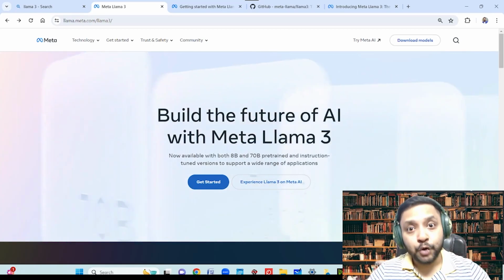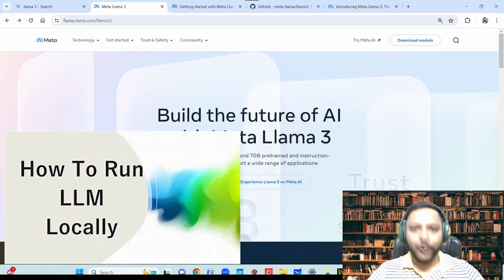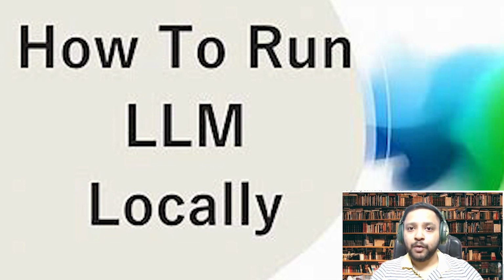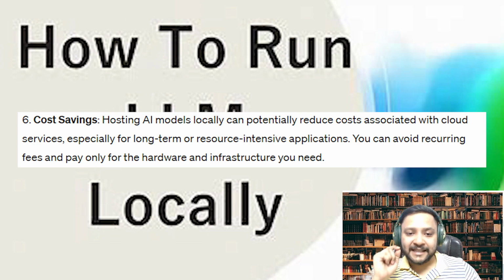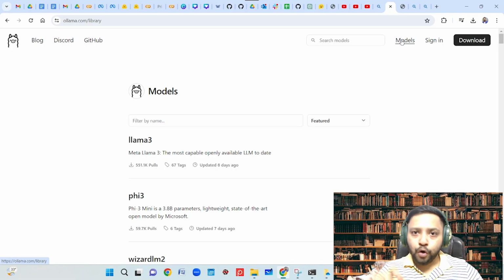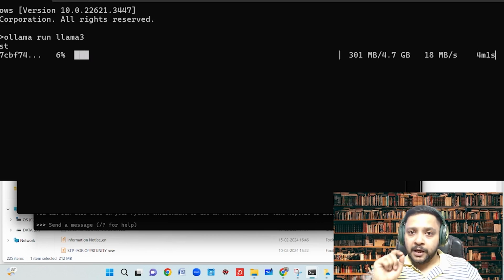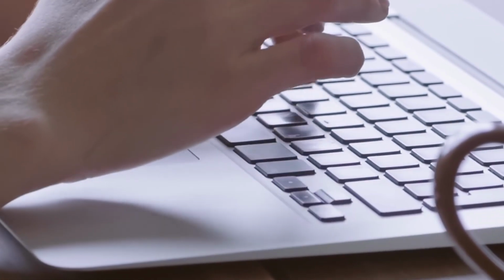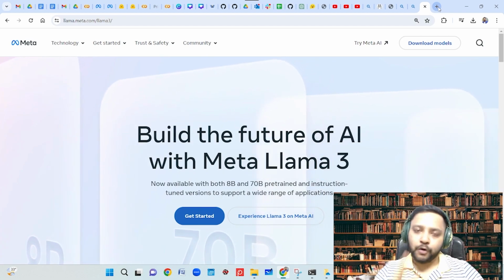How to Run Llama 3 Locally on your Computer / laptop in Ollama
Learn how to run Meta Llama 3 locally on your computer or laptop using Ollama. Follow this step-by-step guide to unleash the power of Llama 3 in your own environment.

🌟 Welcome to today's exciting tutorial . I'll walk you through the installation process using Ollama ensuring your data remains secured / private while leveraging the capabilities of AI and Large Langauge Model (LLM). Whether you're using a Mac, Windows, or Linux system, I've got you covered. Let's dive in!

👉 What you'll discover:
- Downloading and installing Llama 3 on various operating systems.
- Utilizing Llama 3 through Ollama.
- Real-time demonstrations using Llama 3 8B/70B instruct model.

Your support helps us bring more useful content to you!